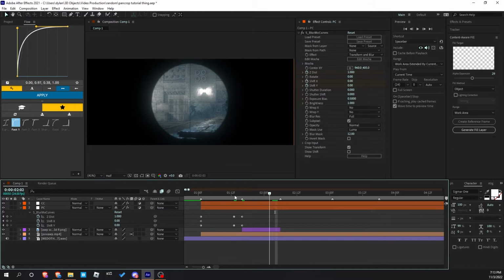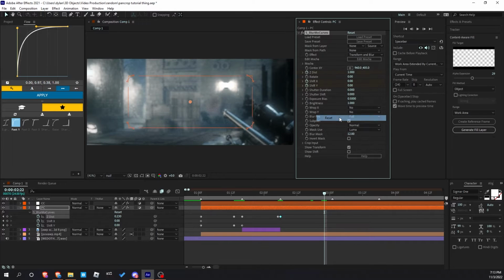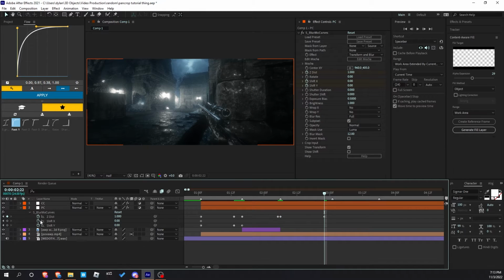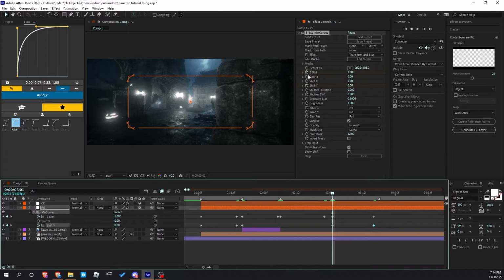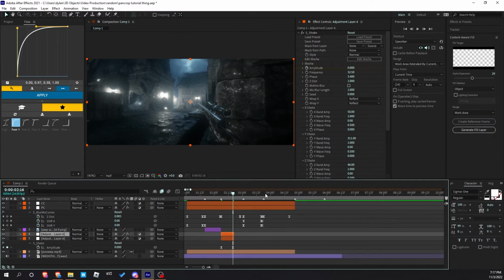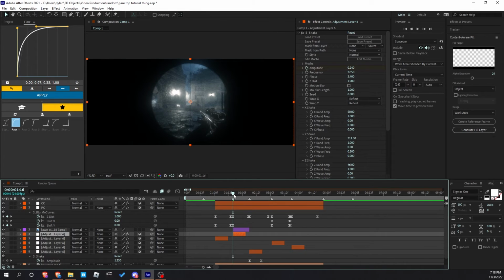Pancrop / Impact / Frame Glitch | ( Tutorial )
Time Stamps:

00:00 -  03:04 Pancrop
03:04 -  04:18 Shakes / Impacts
04:18 -  05:40 Frame Glitches
05:40 Extra FX
08:06 Final Product